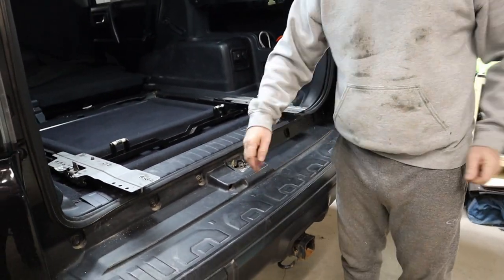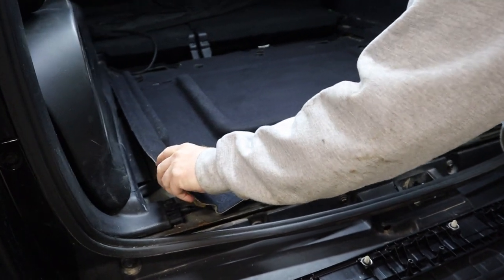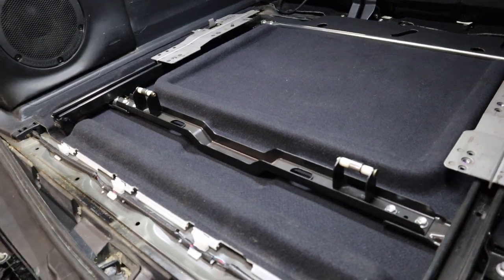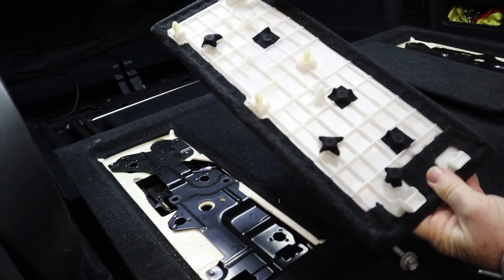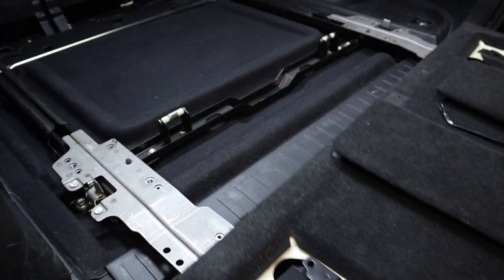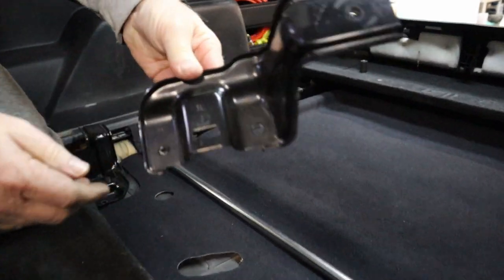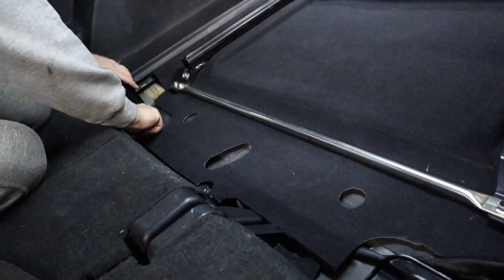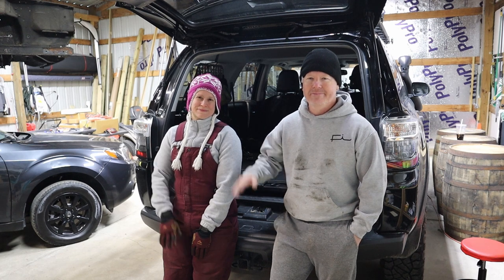How to Install a Toyota 4Runner OEM Rear Sliding Cargo Tray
This week we walk through the steps on how to install the Toyota 4Runner OEM Rear Sliding Cargo Tray.

We have a lot of working coming up on our 5th Gen Toyota 4Runner and this Rear Sliding Cargo Tray will actually be one that is coming out of the 4Runner in order to make room for new things. Since there really isn't a lot out there on how to install/remove these trays, we decided it would be a good time to show how easy it is and the benefit to having one. It has certainly served us well for the last 3 years.